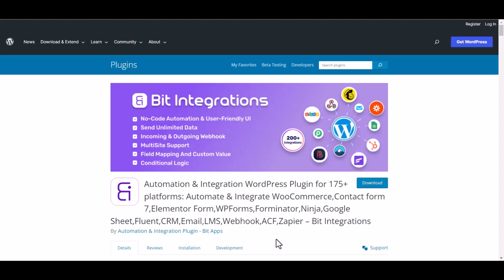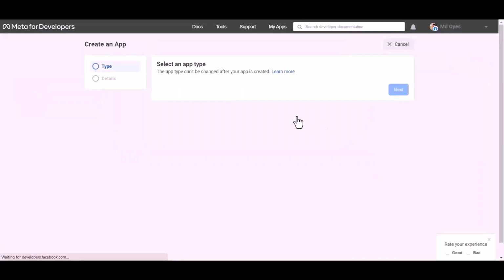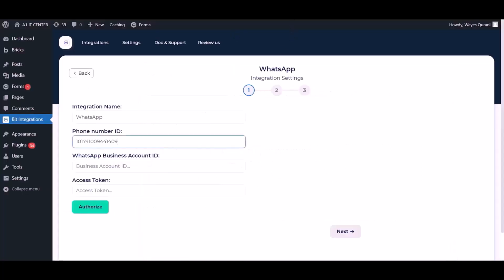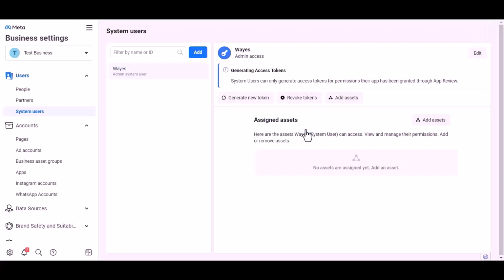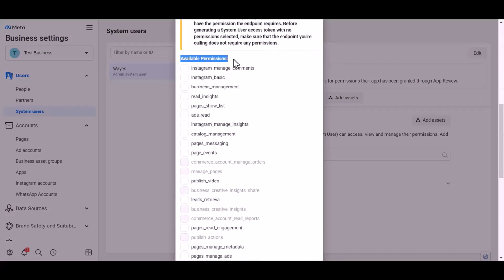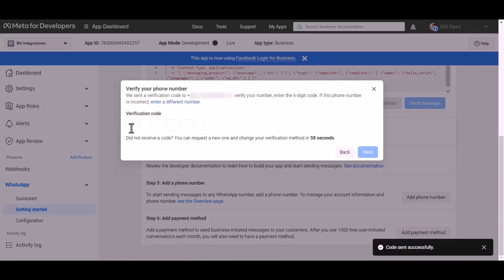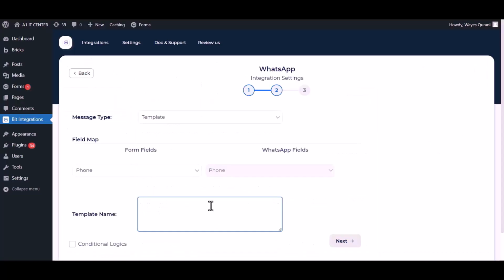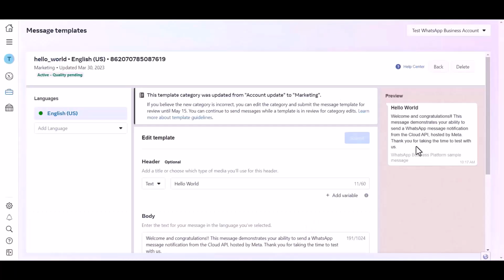Integrating PAFE with WhatsApp | Step-by-Step Tutorial | Bit Integrations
🔗 Ready to enhance your communication strategy? Join us on our YouTube channel for a detailed tutorial on integrating Piotnet Addons for Elementor Form with WhatsApp, a popular messaging platform. Learn how to seamlessly connect these two tools using the Bit Integrations WordPress plugin.

Follow along as we guide you through the step-by-step process of integrating Piotnet Addons for Elementor Form with WhatsApp, allowing you to leverage the power of instant messaging for more effective communication. Say goodbye to delays and welcome real-time communication for improved engagement with your audience.

Key Highlights:
✅ In-depth walkthrough for integrating Piotnet Addons for Elementor Form with WhatsApp using Bit Integrations for WordPress.
✅ Leverage instant messaging to enhance communication with your audience through Piotnet Addons for Elementor Form submissions.

Whether you're a business owner, marketer, or communication enthusiast, this integration empowers you to seamlessly merge Piotnet Addons for Elementor Form with WhatsApp. Watch now to revolutionize your communication efforts!